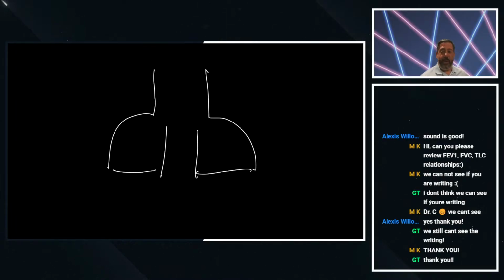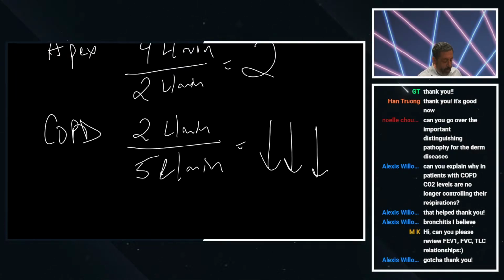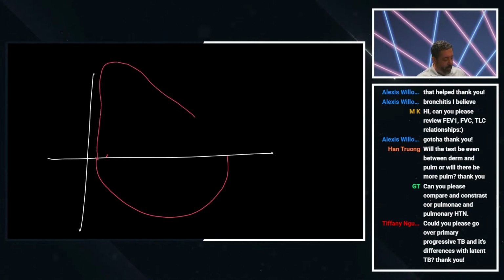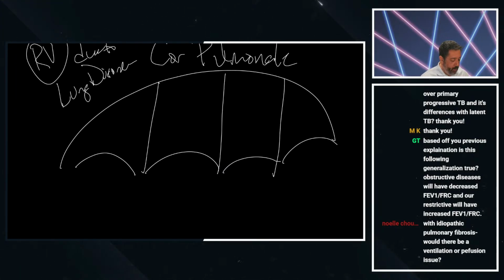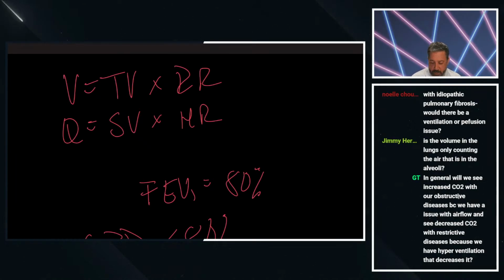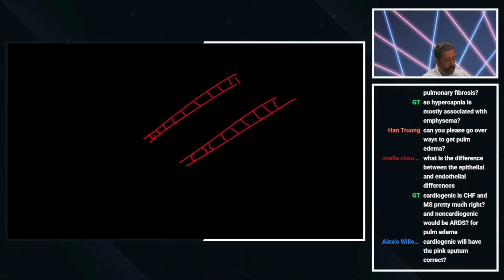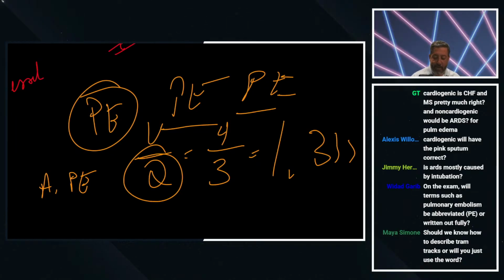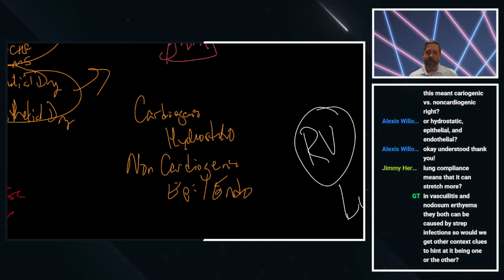Caplan's Physiology On Call!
Pathophysiology Module II Review- Pulm and Derm Pathophysiology